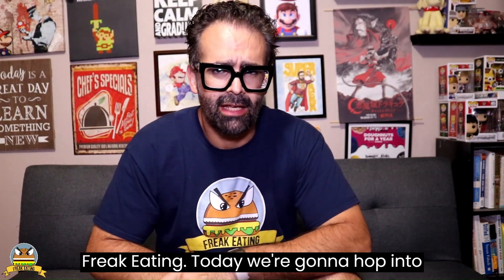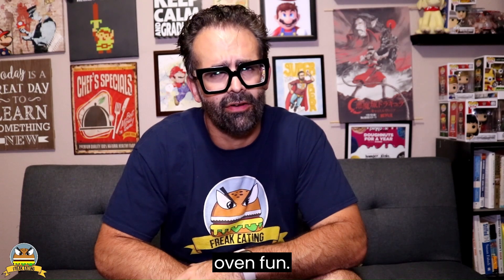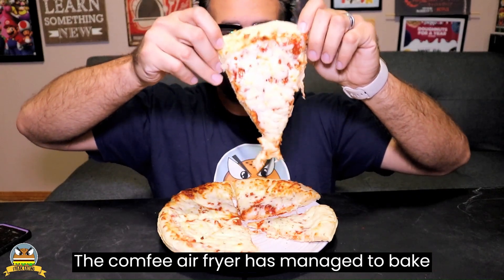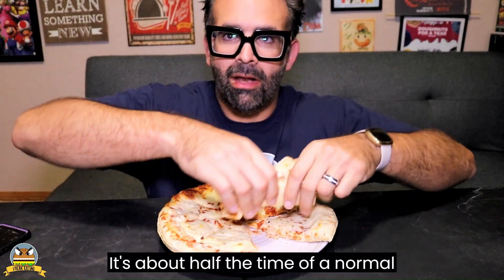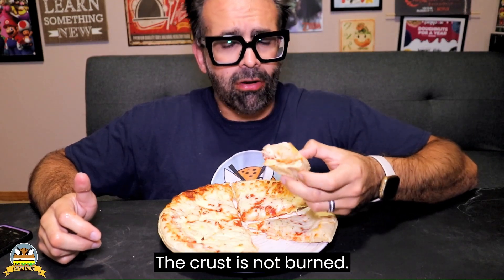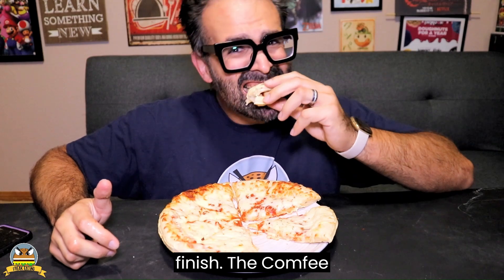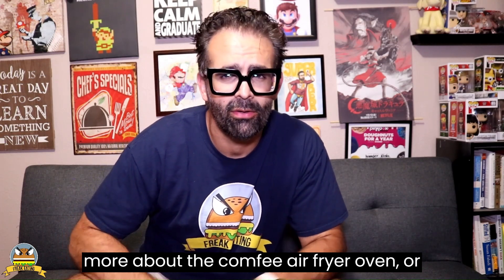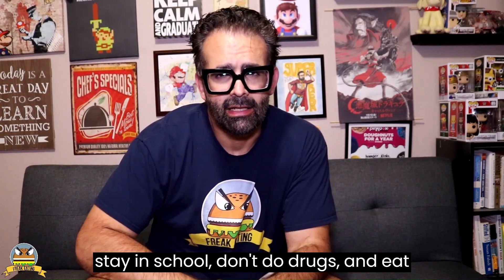Comfee Flashwave Toaster Oven: Pizza from Frozen to Finished in 10 Minutes? (Review)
Deal Date: October 9 to October 11